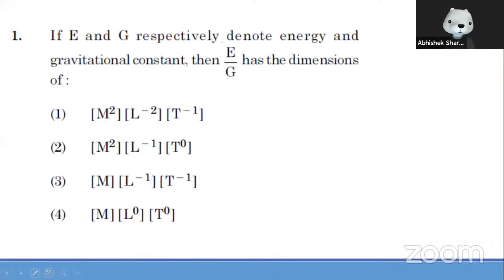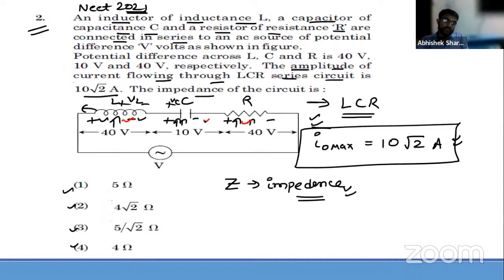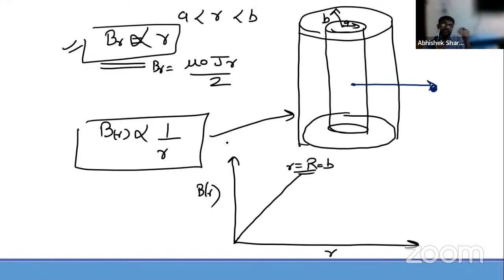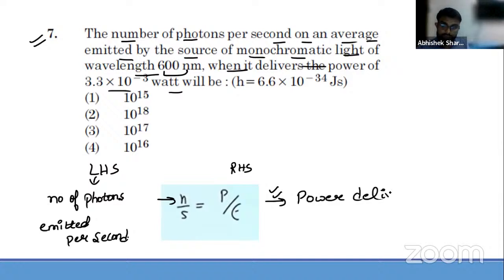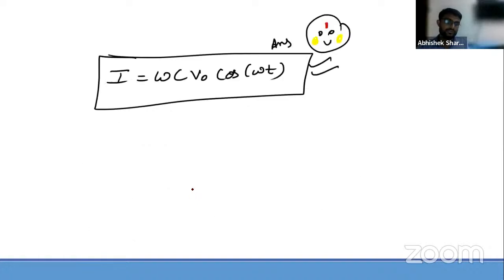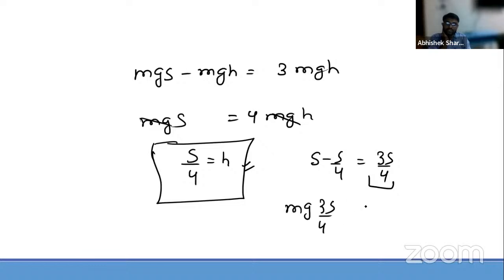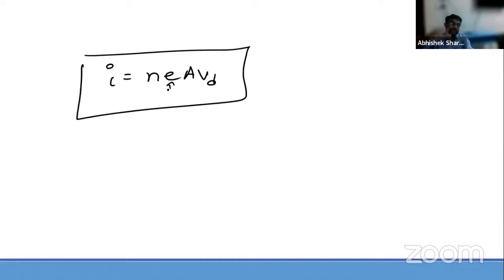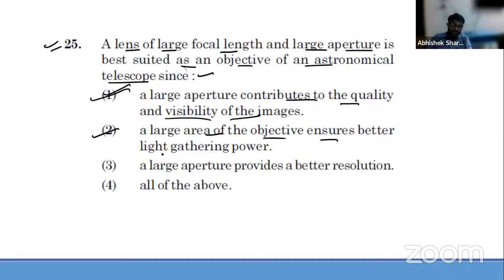NEET 2021 PHYSICS PAPER SOLUTION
HELLO STUDENTS IN THIS SERIES OF PYQ WE WILL DISCUSS TODAY NEET 2021 PHYSICS FIRST 25 QUESTIONS. THANK YOU.